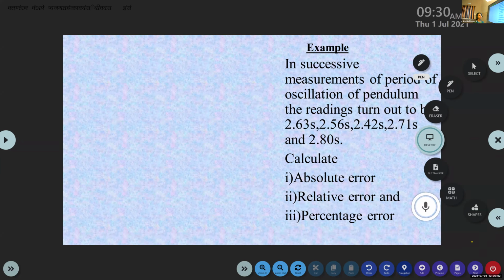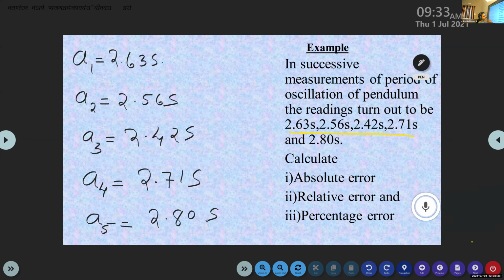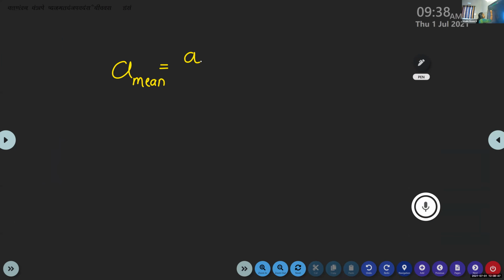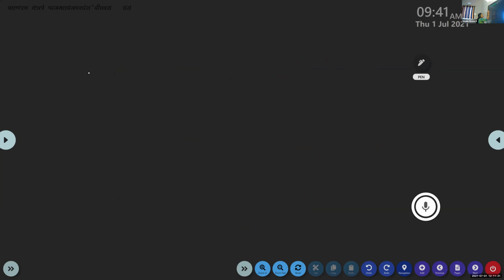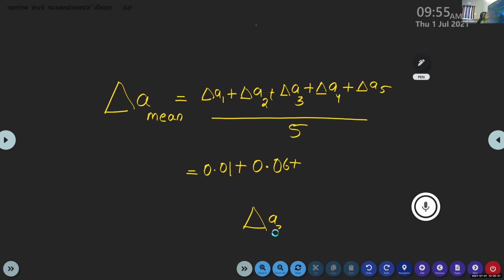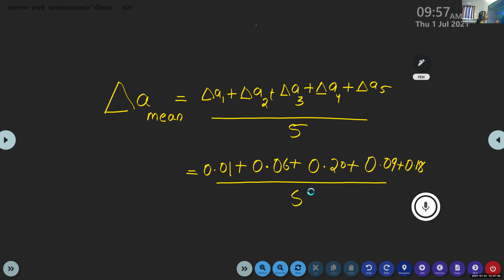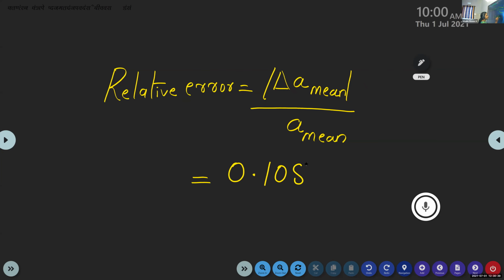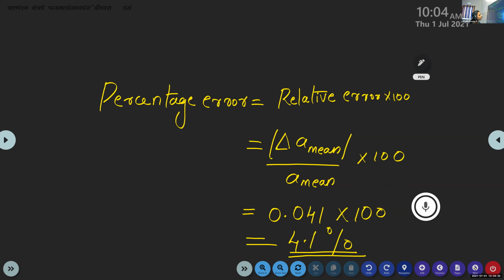Dr.Raju Davis International School | CLASS 11 PHYSICS | 1-07-2021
CLASS 11 PHYSICS  CALCULATION OF ERRORS